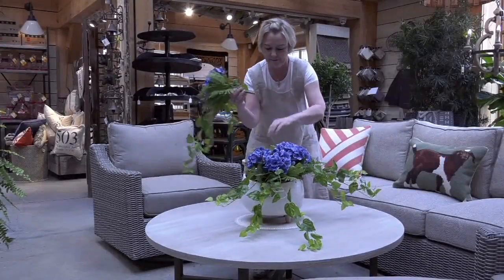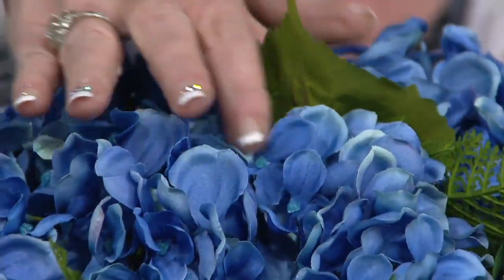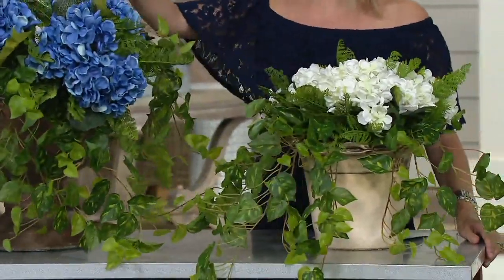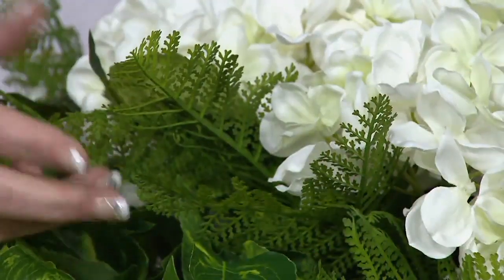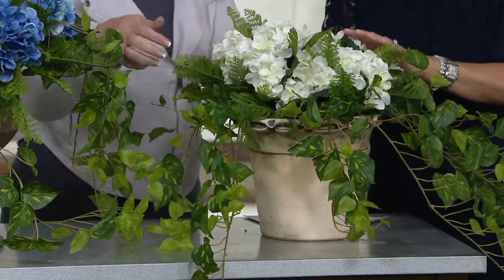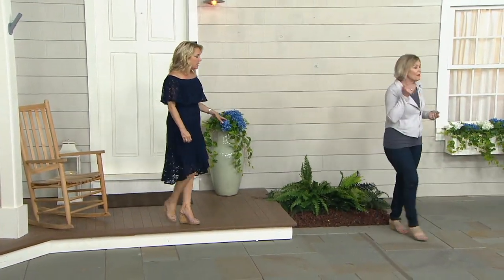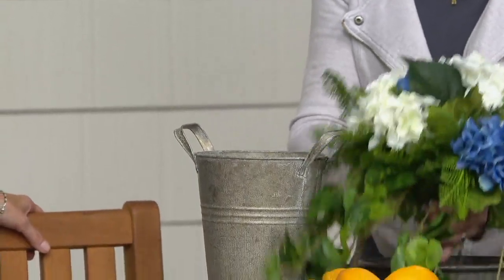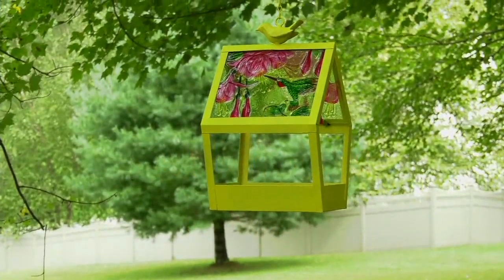Barbara King Set of 3 Pop-In Faux Hydrangea Bunches on QVC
Barbara King Set of 3 Pop-In Faux Hydrangea Bunches

Perfect to pop in any urn, vase, or window box, these lifelike artificial florals will bring a pop of color to your decor--without all the fuss and upkeep. From Barbara King.